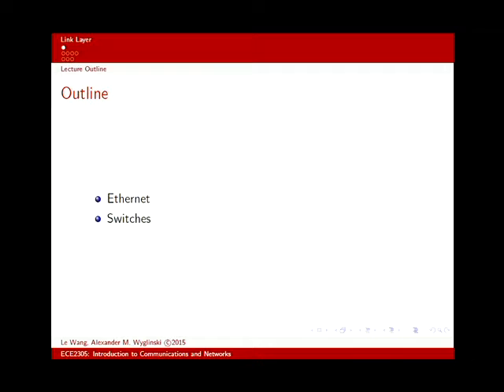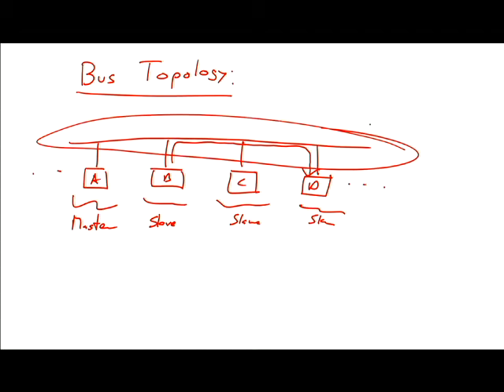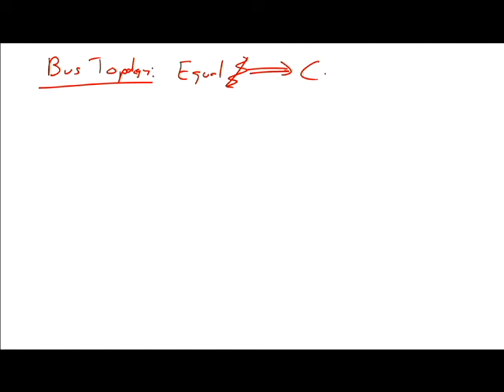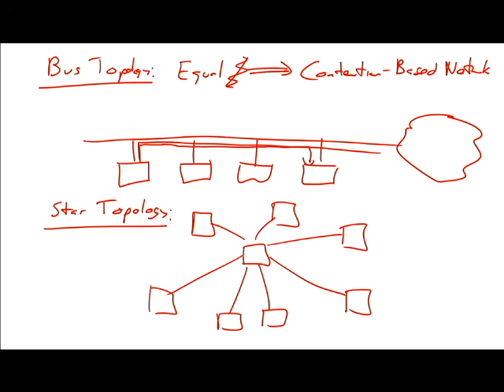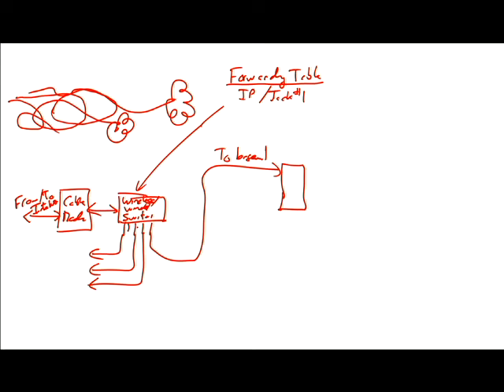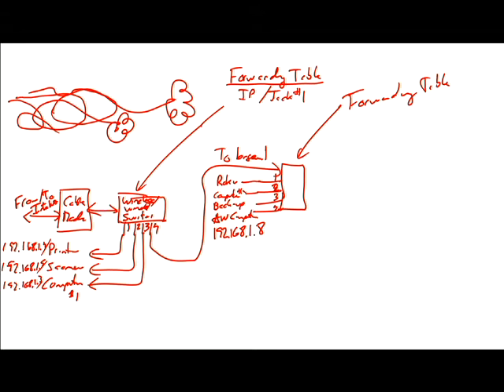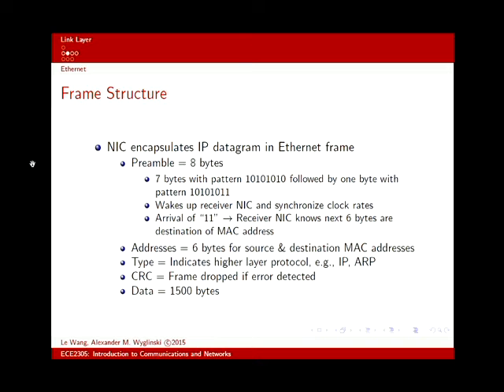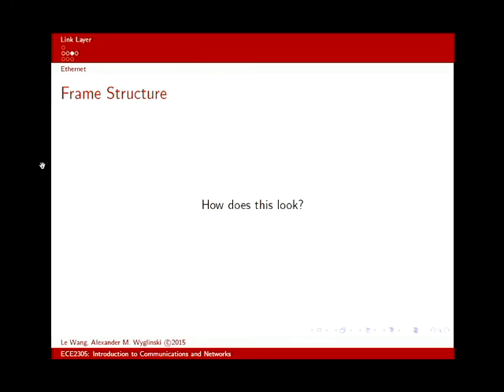ECE2305 Lecture 15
Topic: Ethernet and Switching